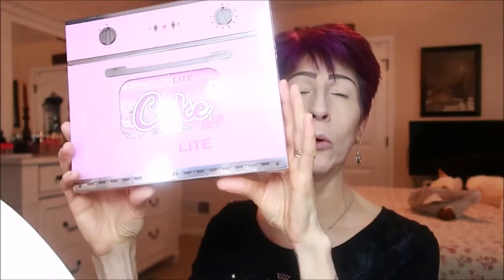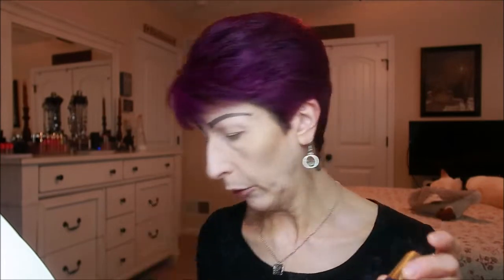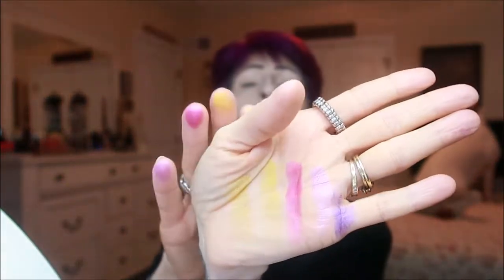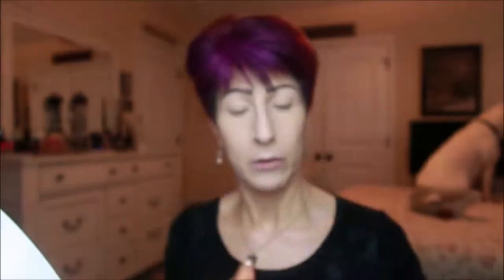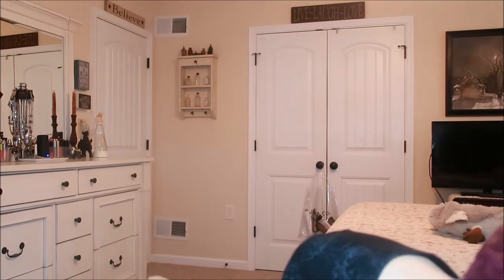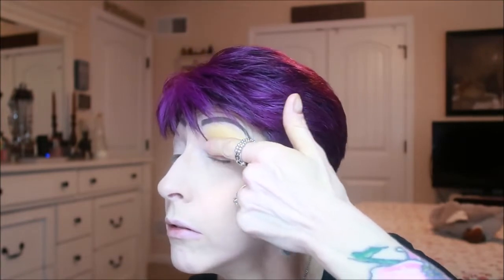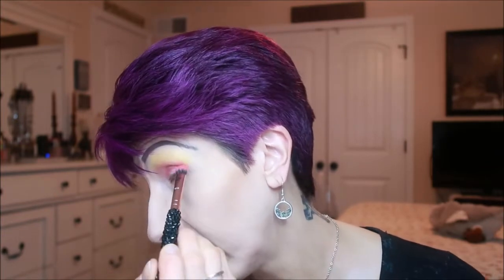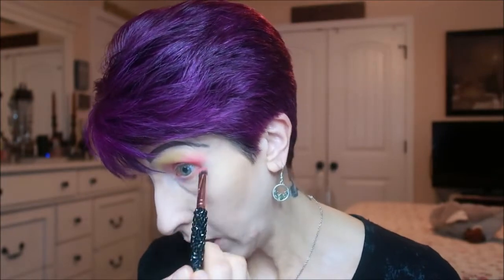Glamlite Cake Palette First Impressions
For today's video I am trying Glamlite's Cake Palette. I've never tried Glamlite before but after seeing Allie Dawson, Paige Koren and Just Jessica here on YouTube review it I decided to try it. I really like it! I also used the Jeffree Star Platinum Ice Highlighter palette for the first time too and City Beauty's new mascara Beyond Mascara
As always I used my Blinged Brushes! You can save 10% using Code Allie or Code Paige

Snapchat SnkeLady
Twitter MojiWithGini

Don't forget to enter my 50 Subscriber Giveaway on my next video!!